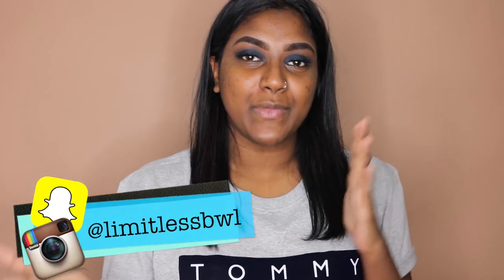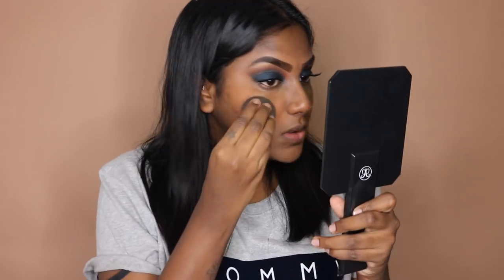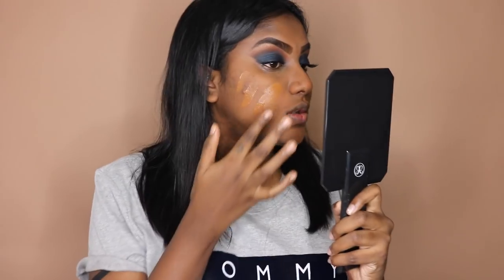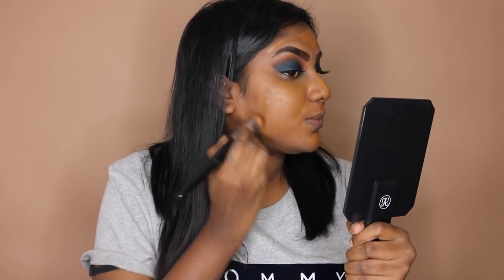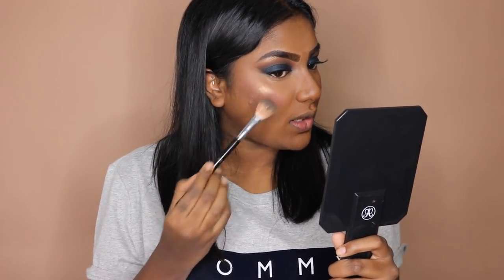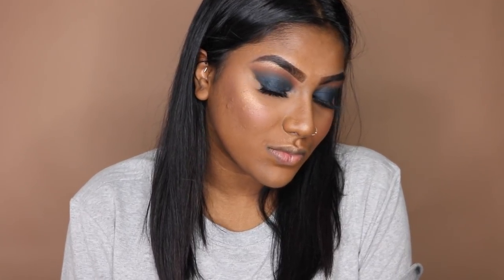POWDER BEFORE FOUNDATION ?! DOES IT WORK ?! | WEIRD MAKEUP HACK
Hey dolls! I hope you guys enjoy this video where I test out using powder before foundation!  I always see Jackie Aina here on YouTube doing this and had to try it out for myself!  Stay strong & beautiful - always.

** Tutorial on my eye makeup will be posted tomorrow with dets on my Instagram @limitlessbwl !

Products Used:
Huda Beauty Faux Filter Foundation - Mocha
Smashbox Orange Colour Corrector
Laura Mercier Translucent Powder - Medium to Deep
NYX Cosmetics Concealer - 07
Anastasia Beverly Hills Contour Powder - Carob
Anastasia Beverly Hills Blush Trio - Berry Adore